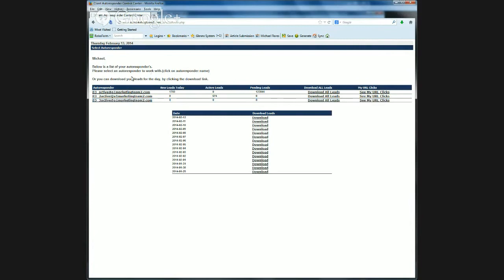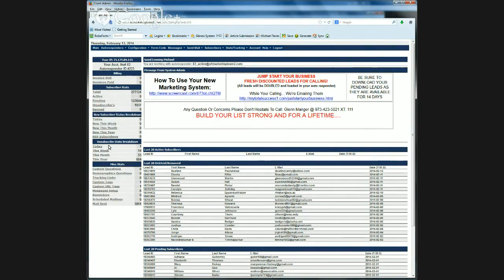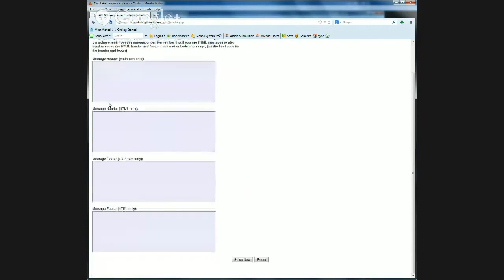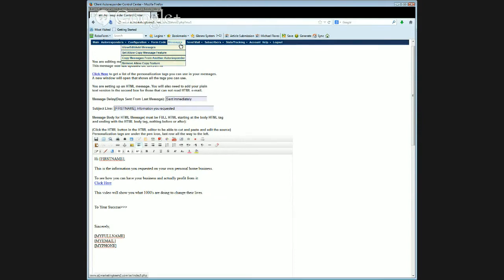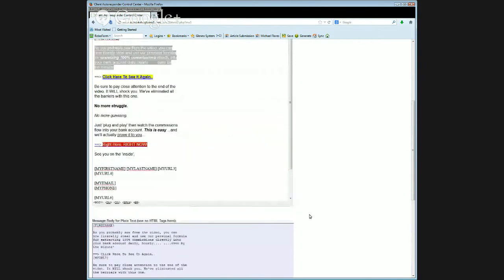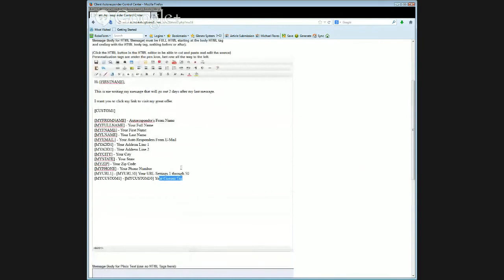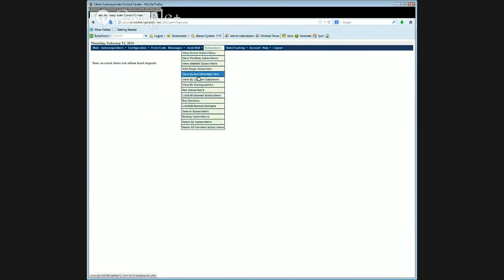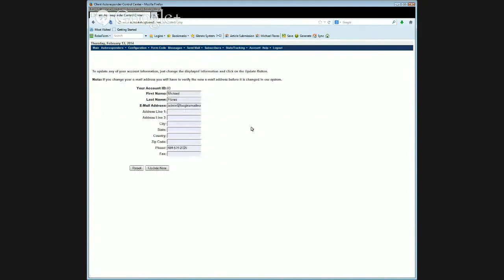M&G Automated Marketing System Free Member Training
M&G Home Business Training, With M&G Home Business training, you will learn how to maximize the effectiveness of your automated list building system, while at same time building a huge Income for yourself in your other business ventures